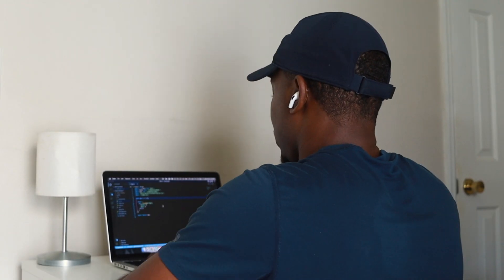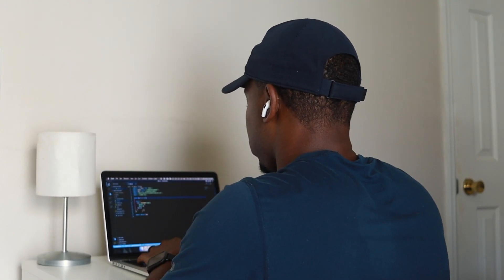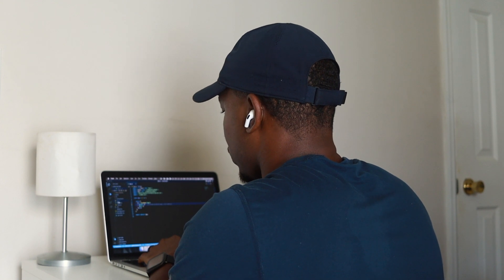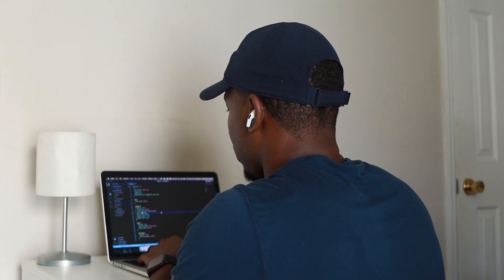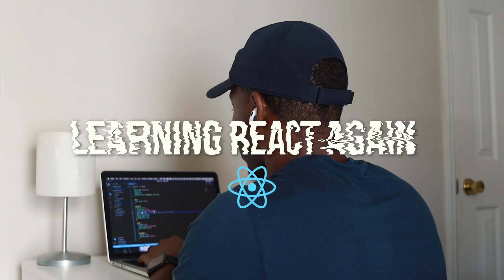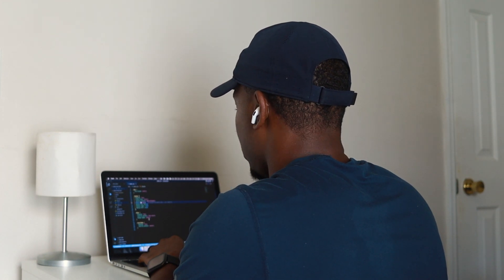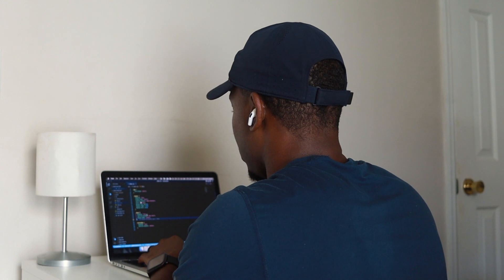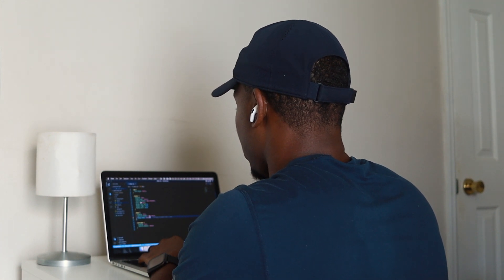Learning React Again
What's up Tech Family!

I'm starting a new series called "Dev Talk" where I discuss my journey as a developer and talk about front end topics that are going on in the tech community. Hope you all enjoy!